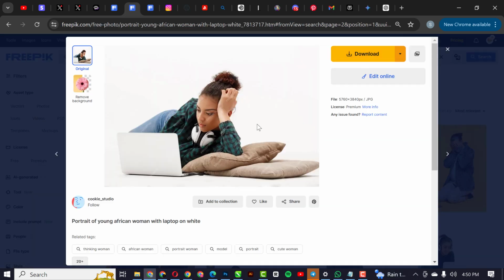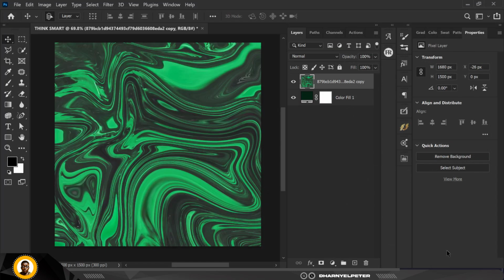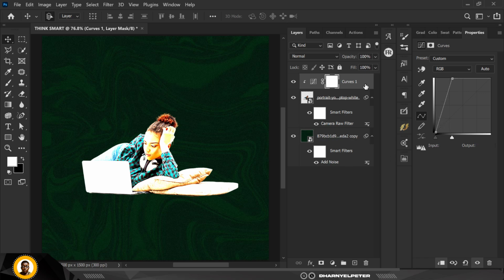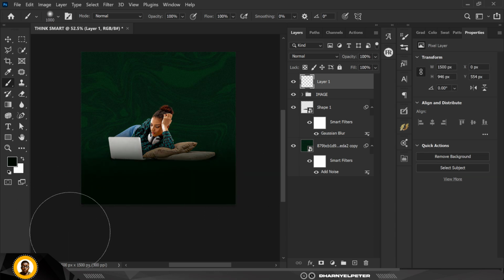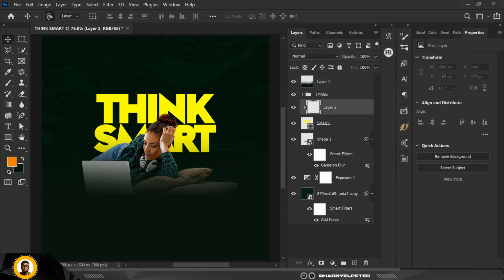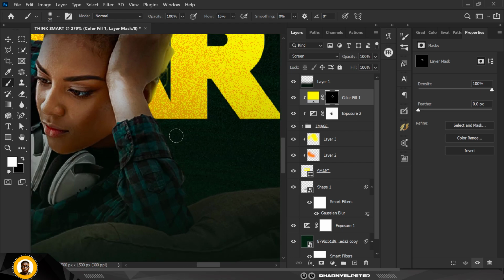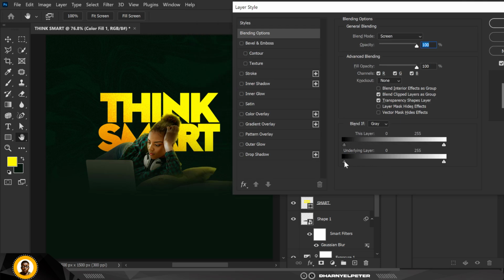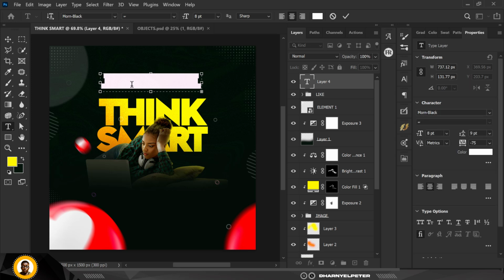HOW TO DESIGN A SOCIAL MEDIA FLYER IN PHOTOSHOP (THINK SMART)